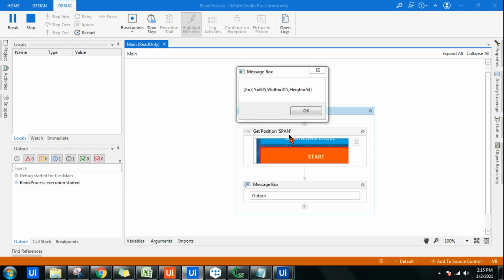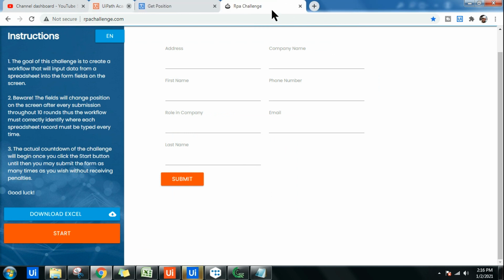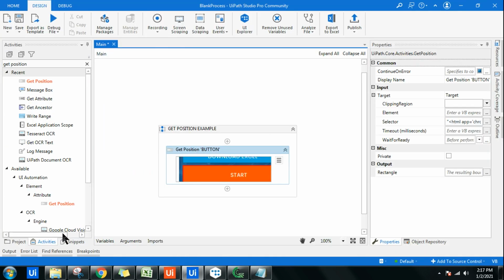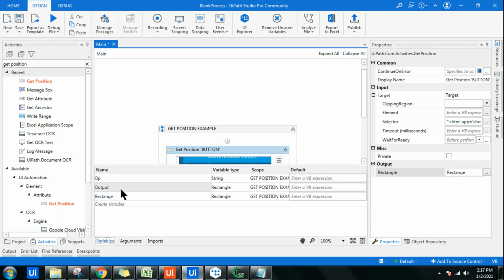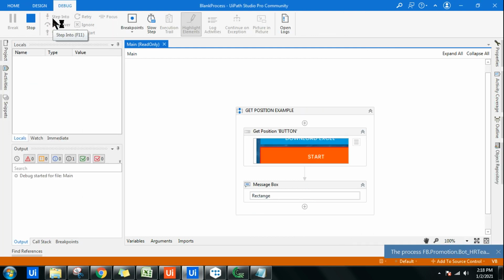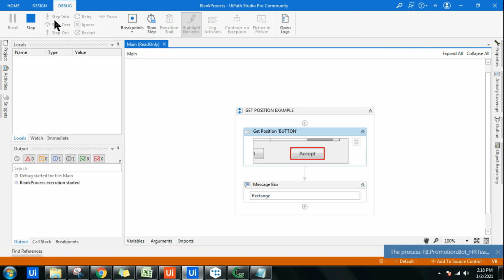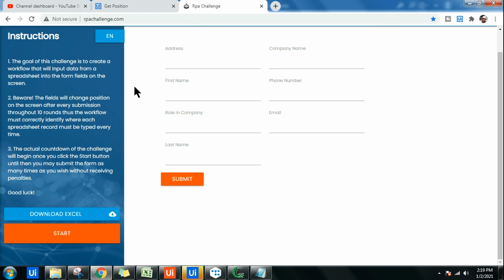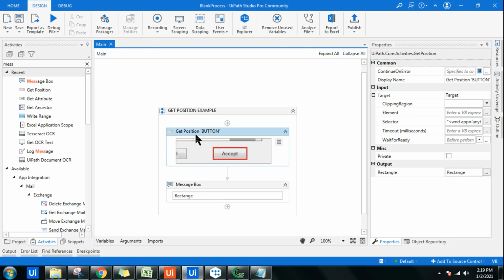UiPath - How to Use Get Position Activity in UiPath | Example of Get Position Activity in UiPath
: Learn how to use the "Get Position" Activity in Uipath. The "Get Position" Activity is responsible to retrieve the bounding rectangle of a specified UI element. I am going to show you how to use the "Get Position" activity "Rectangle" property in this video.